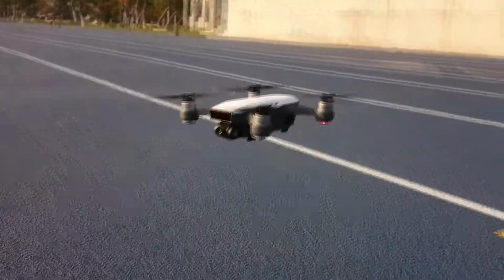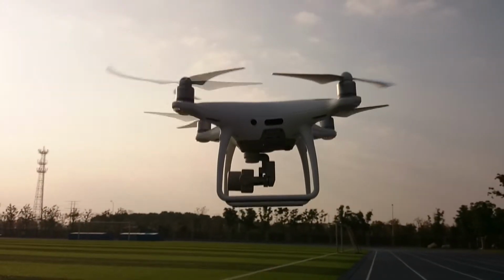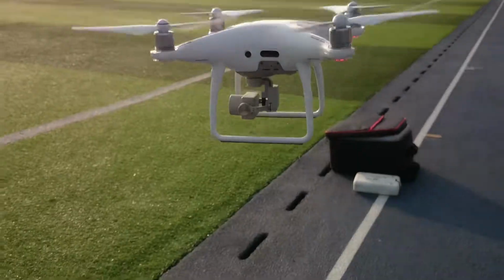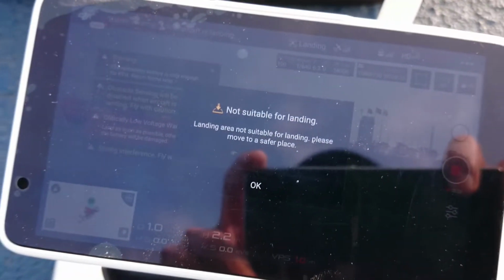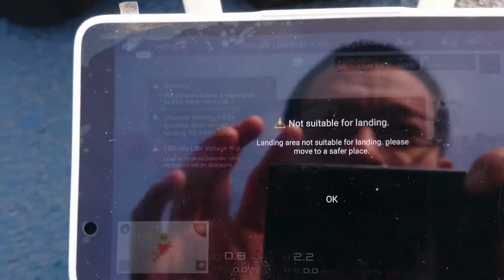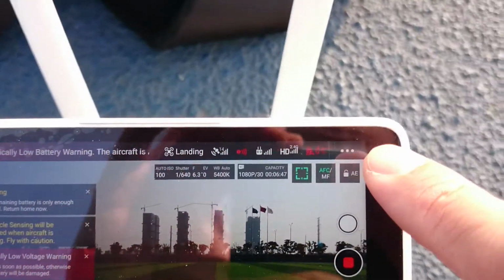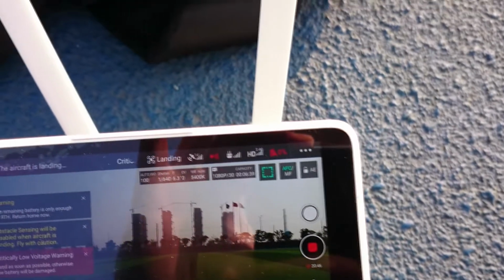20171127 VLOG086 周一早上 大疆精灵4pro vs spark